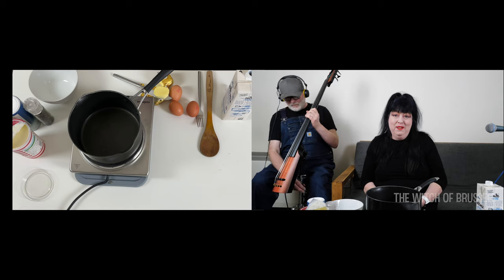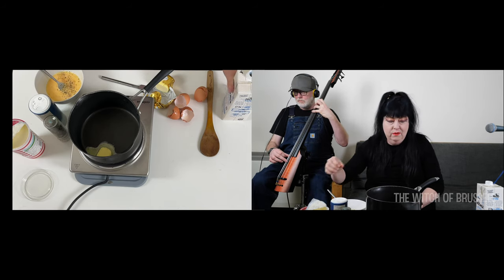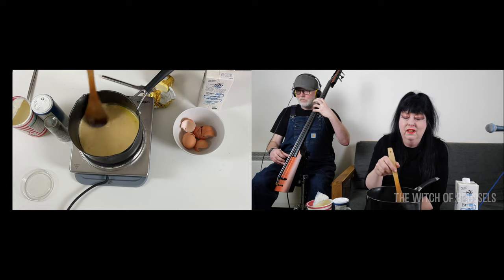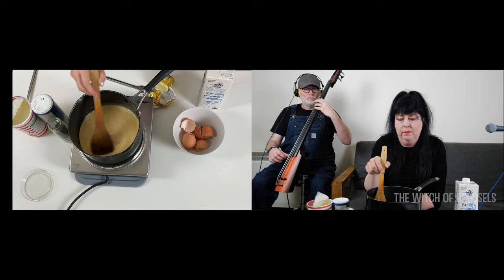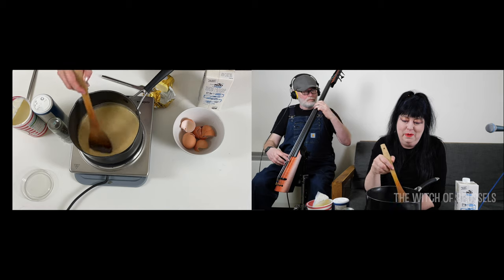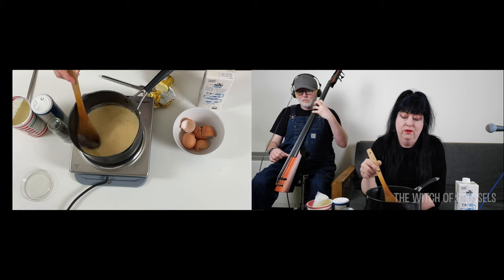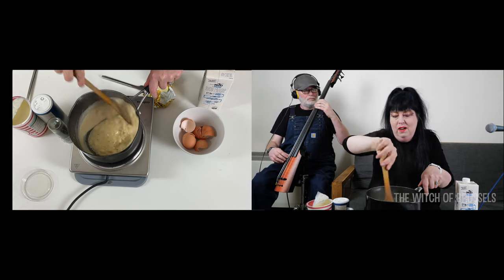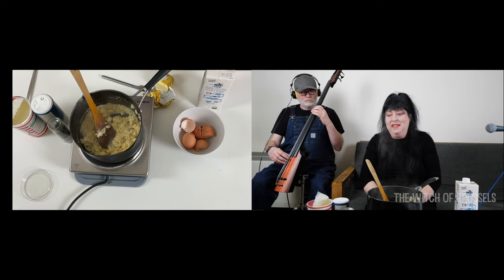Witchin In The Kitchen 2 - Scrambled Eggs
Rose fries a couple of eggs, while Martin plays upright electric bass at the back. Gear used: Ableton Live 11, two eggs, fish slice, wooden spoon, Boss GT-1000 Core, cooking pot, NS Design NXT 5, sunflower oil, Tech 21 VTBass DI. Stay with us for more bass, spoken word, and gothic cooking! for more updates.